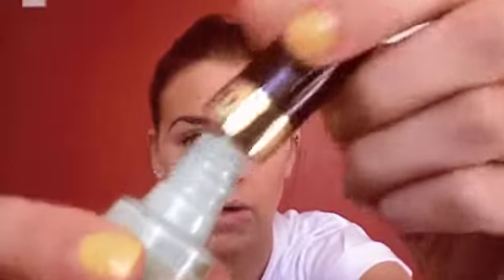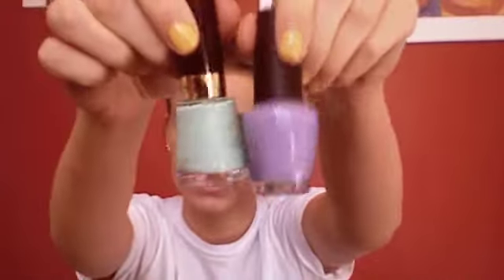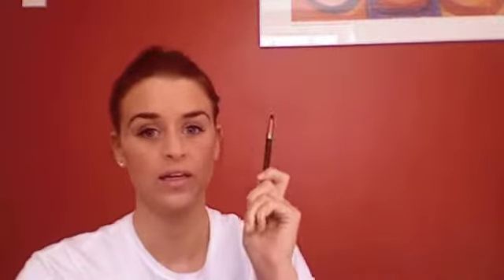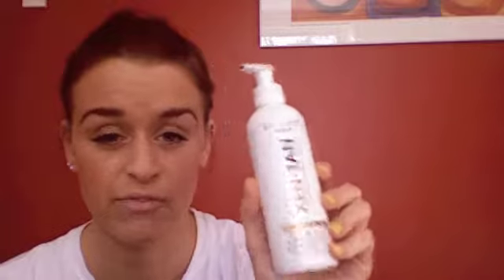April Favourites 2010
LUSH- honey i washed the kids soap. 0.170kg for £5.02
OPI- done out in deco
Revlon- minted 028
MAC- harmony matte powder blush
Louise Young- socket brush
Fudge- Matte Hed